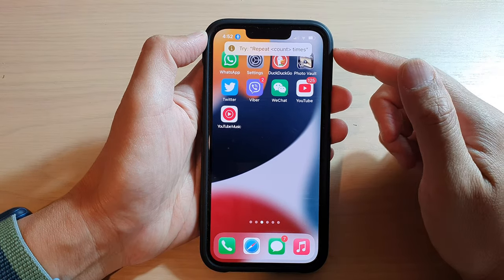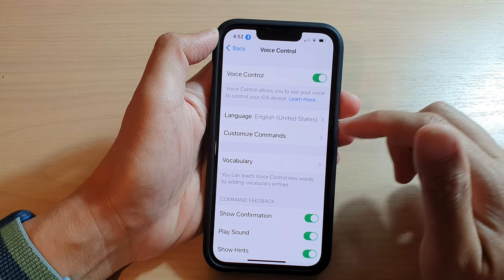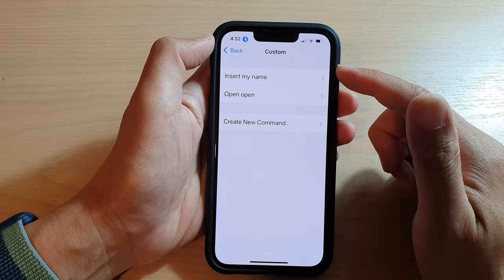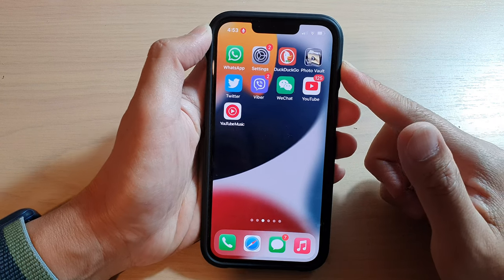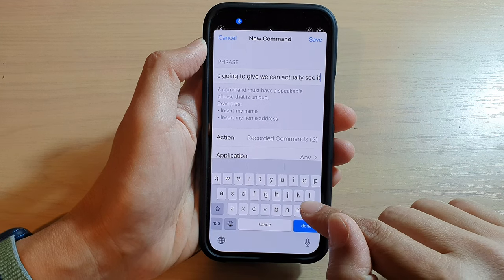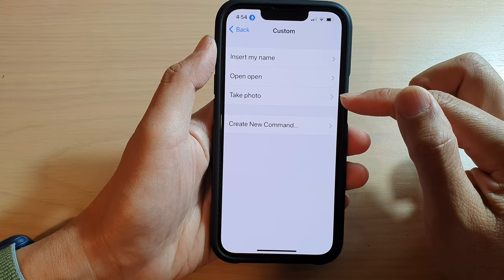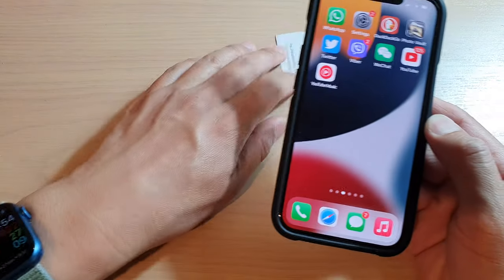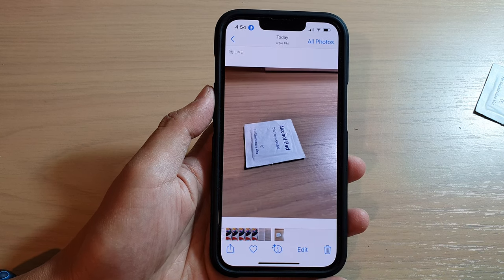iPhone iOS 15: How to Create a Custom Voice Control Command to Take a Picture (Hands Free Camera)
Learn how you can create a custom voice control command to take a picture on iPhone running iOS 15.